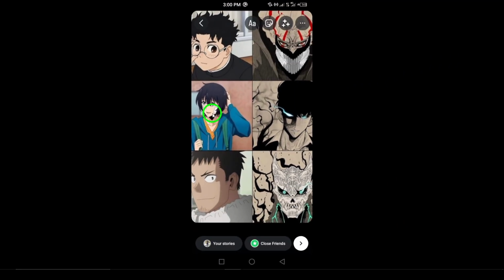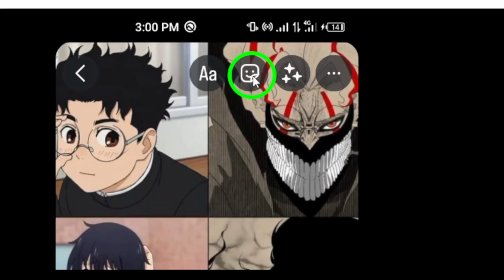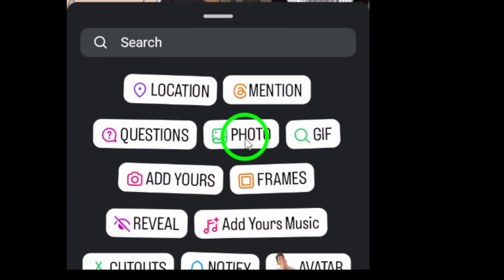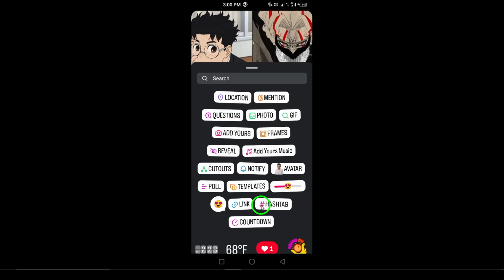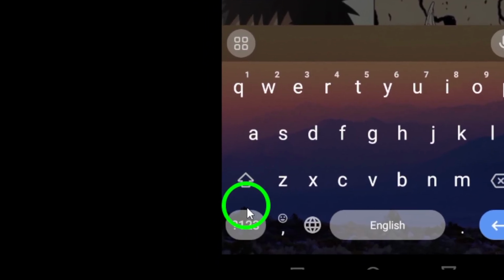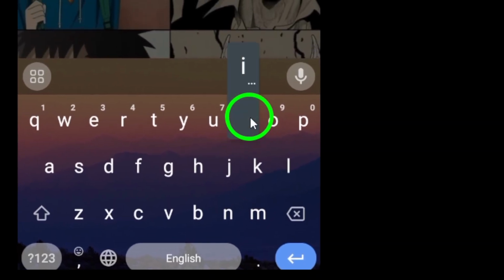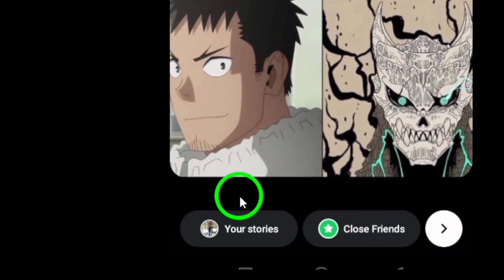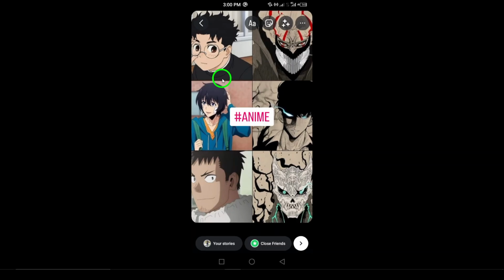How to Add Hashtag To Your Story on Instagram (Updated)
Learn how to add hashtags to your Instagram story with this easy, step-by-step guide. Hashtags can help your story reach a broader audience and boost engagement.

Steps:
1. Open Instagram on your android device.
2. Tap on "Your story" at top left.
3. Select the photo you want to add to your story.
4. Once selected tap on the sticker icon at top.
5. Tap the Hashtag icon, type what you want then tap "Done" at top right.
6. Tap "Your story" to post the story.

Now you can easily add hashtags to your stories and increase your reach!

Chapters:
00:00 Intro
00:12 Soultion
01:05 Outro